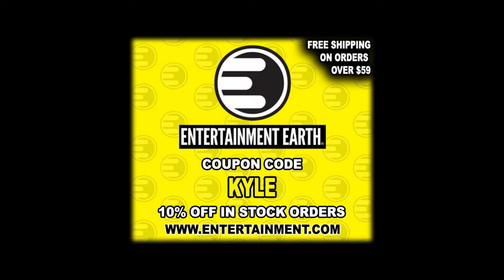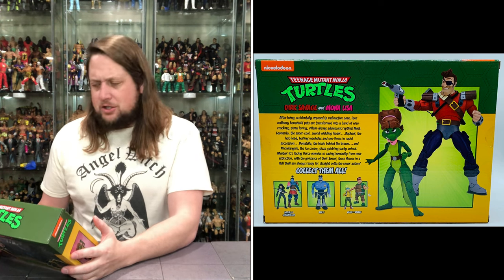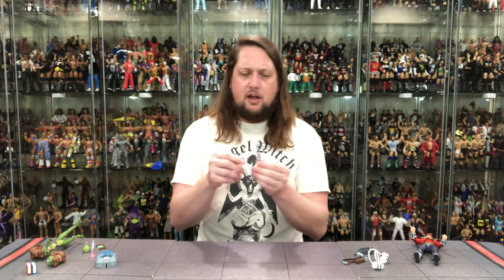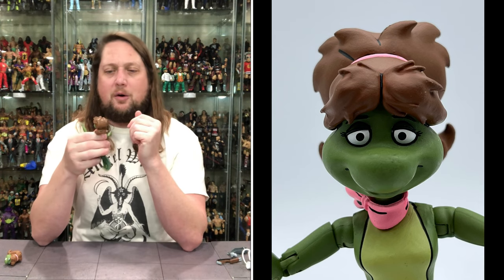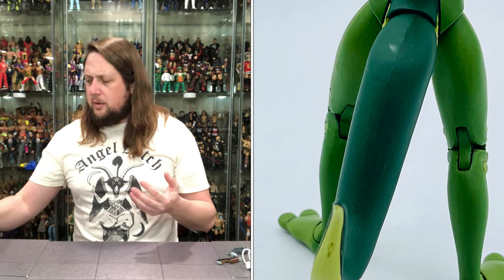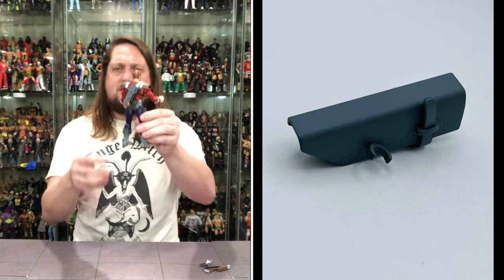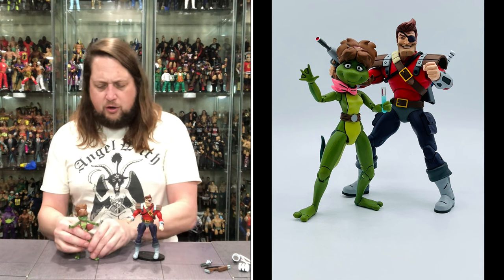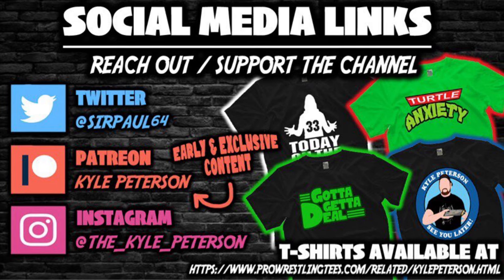Dirk Savage & Mona Lisa Teenage Mutant Ninja Turtles Unboxing & Review!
Mona Lisa & Dirk Savage Teenage Mutant Ninja Turtles Unboxing & Review!